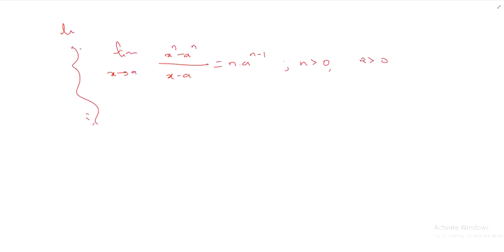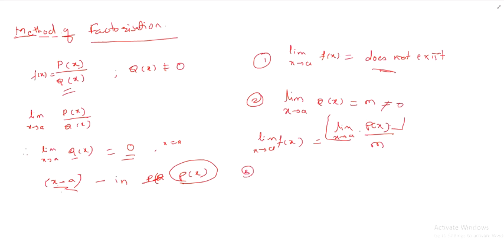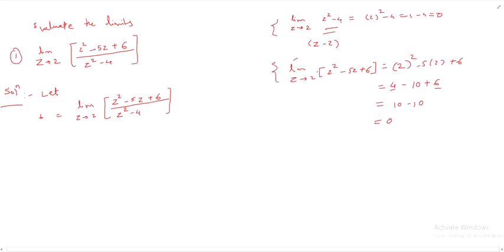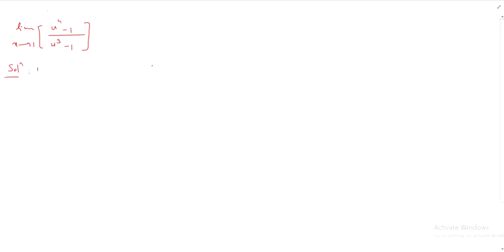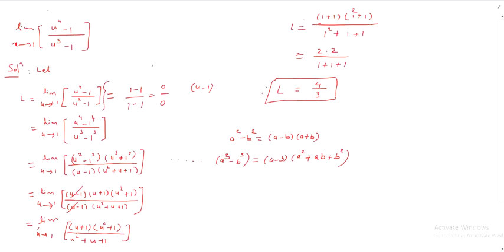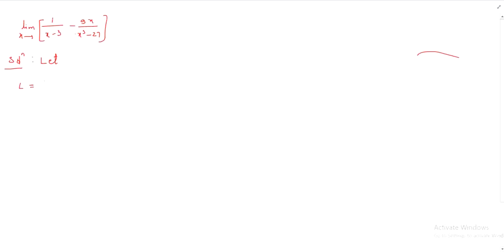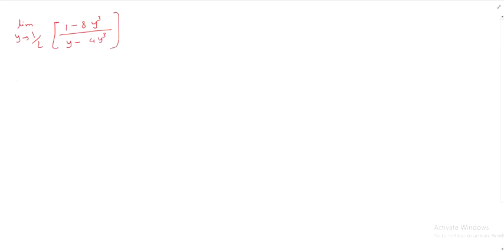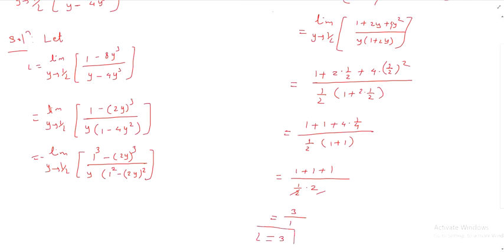LIMIT VID 5